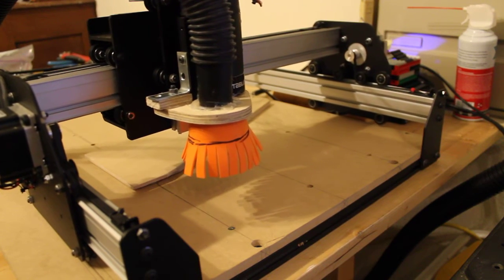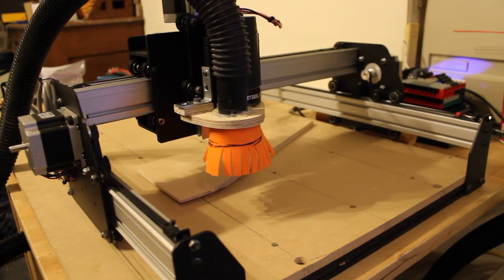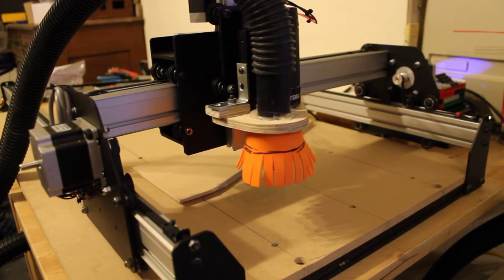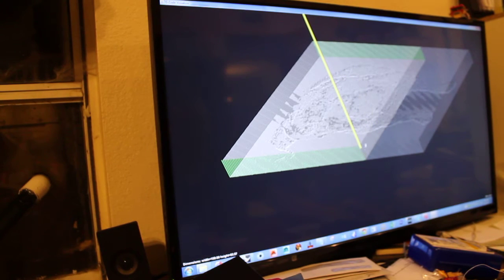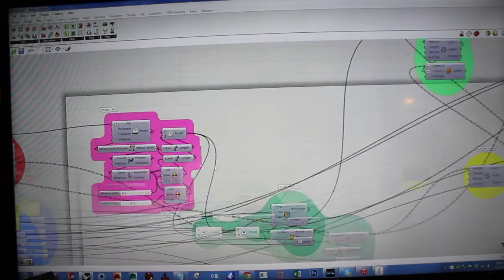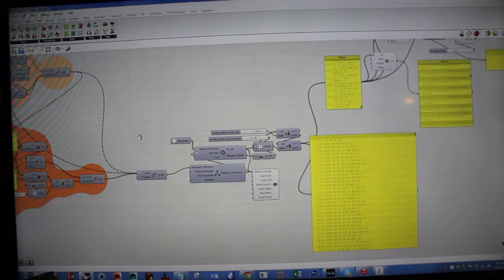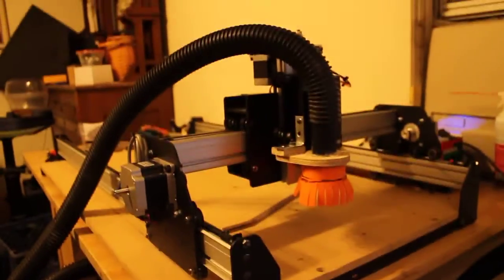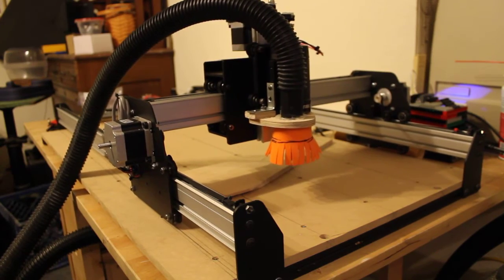Grasshopper silkworm on CNC (dry run)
Here's a dry run of my attempt to use silkworm on my X-carve CNC machine. Still got some kinks to work out. Took minimal "open up g-code file to edit." Did as much editing as I could in Grasshopper. More will be coming very soon!!

Sorry for the unediting. The final run will be chopped down/speed up.

Please message me if you have questions or would like the code I made. (its not pretty though)